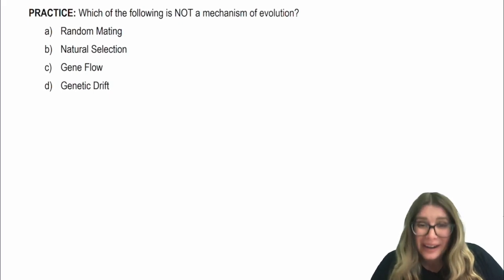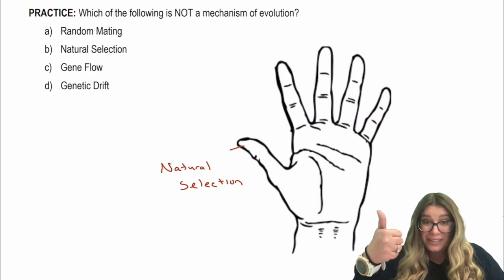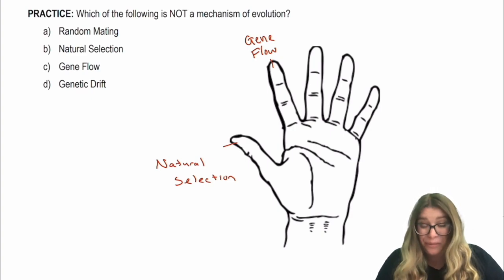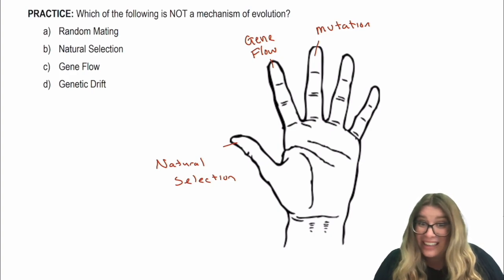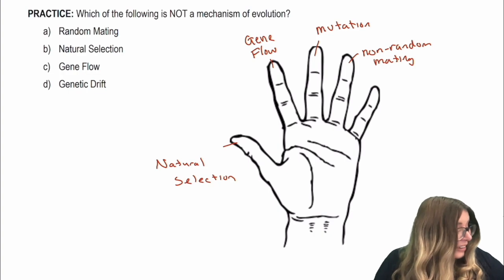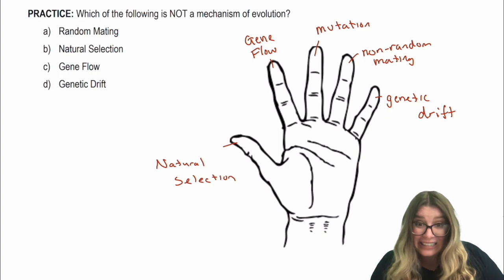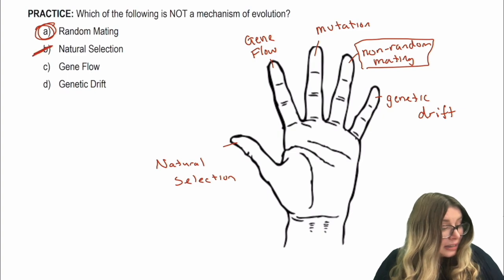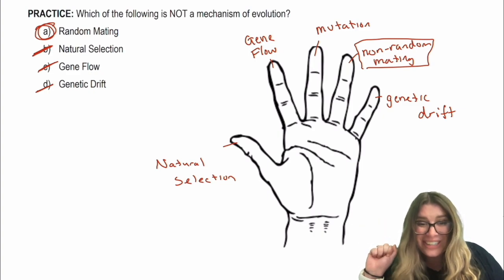Practice 7 Mechanisms Review